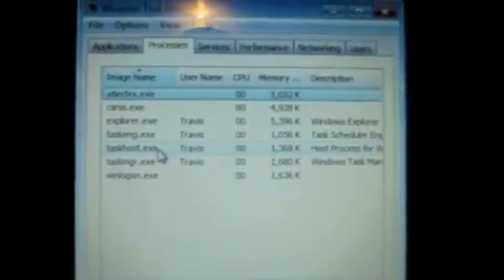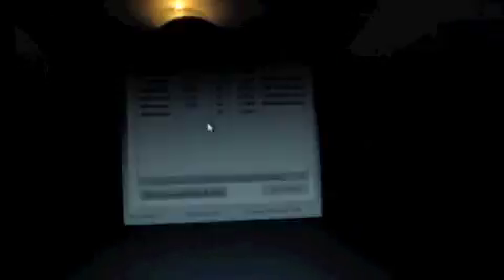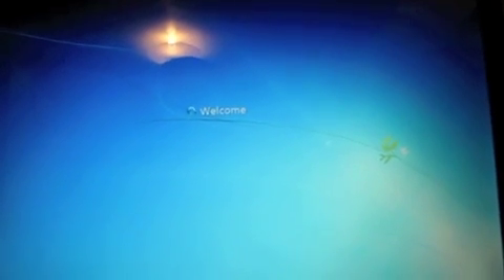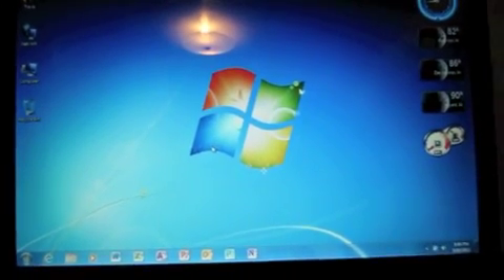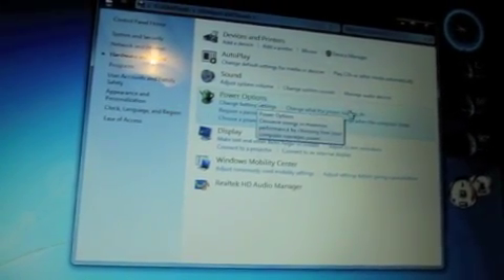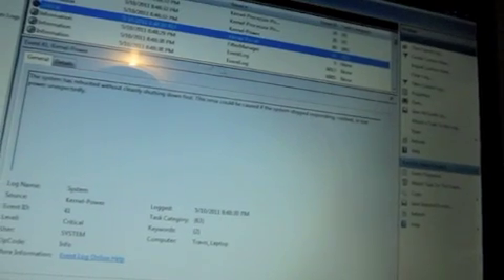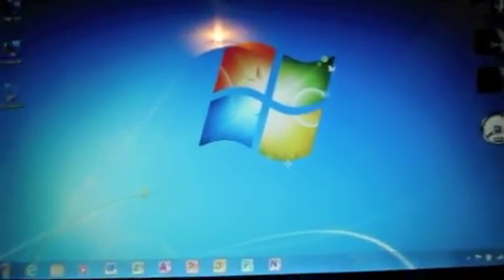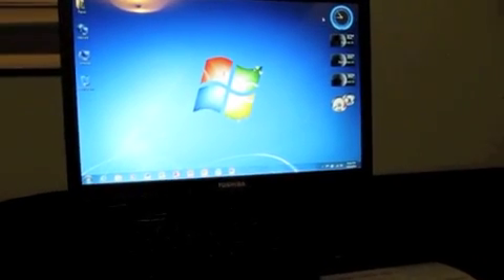Windows 7 Black Screen of Death!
I've been getting a black screen of death on Windows that seems to happen inconsistently.  Any ideas?